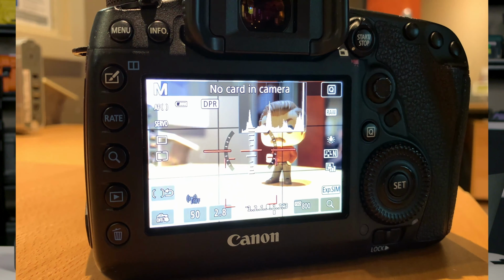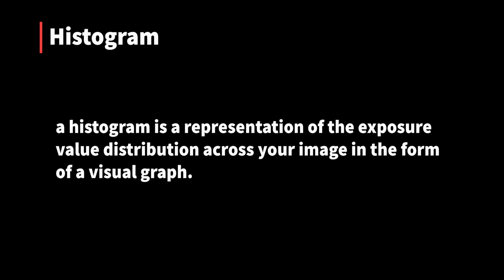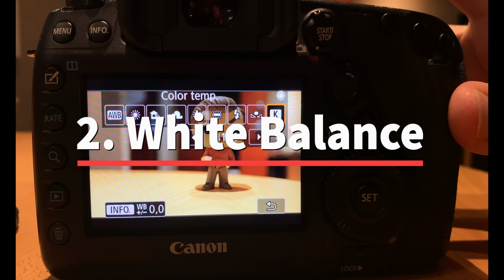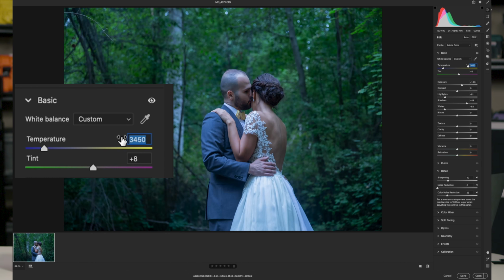TMI Photography Class 4 | Joseph Chang